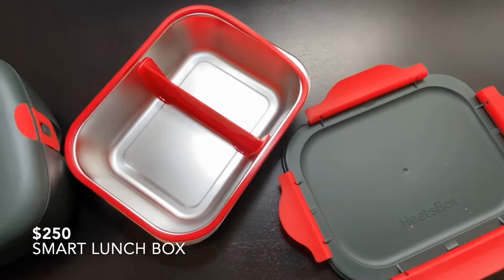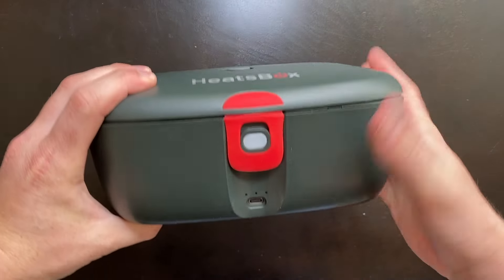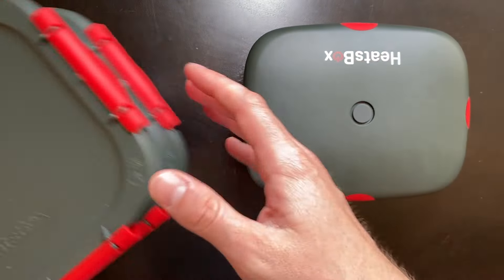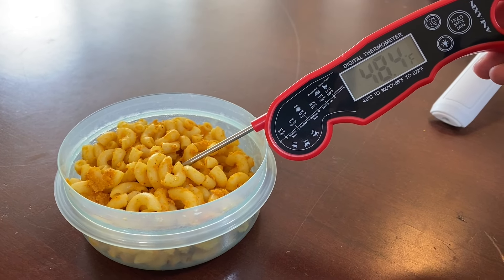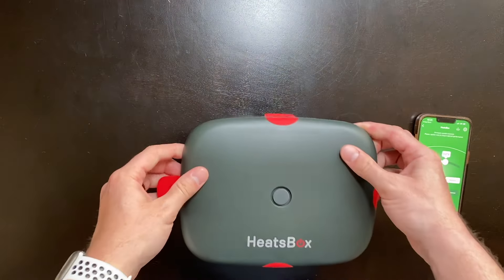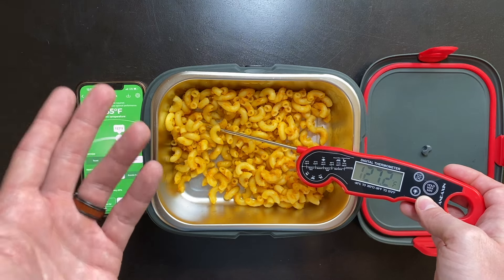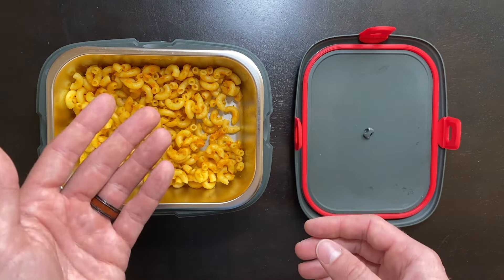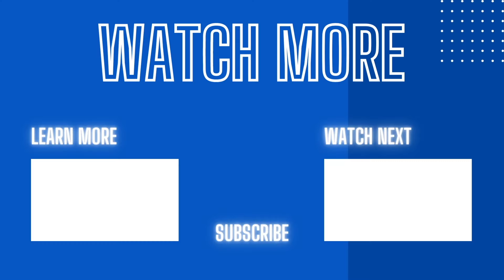The Best Portable Electric Heating Lunch Box? HeatsBox Go Review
HeatsBox Go
CHECK ON AMAZON

The HeatsBox GO could be the best electric heating lunch box.
In this video, I will test the HeatsBox Go to see how fast it heats food and how the smart app control works.
You will get my honest review and everything you need to know about this portable heating lunch box.
The HeatsBox Go is rechargeable, so you can heat it without plugging it in.
This may be the best electric heating lunch box on the market.